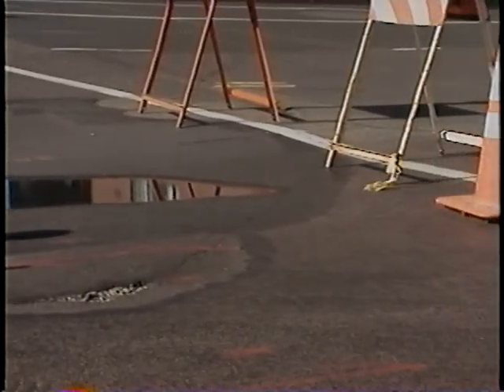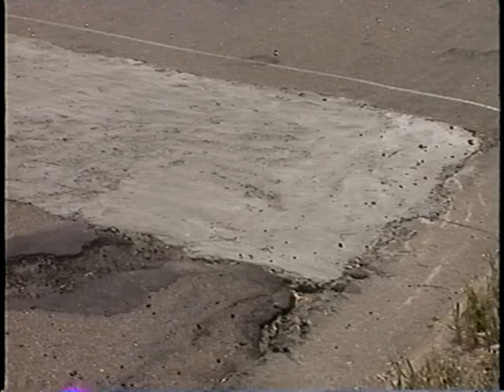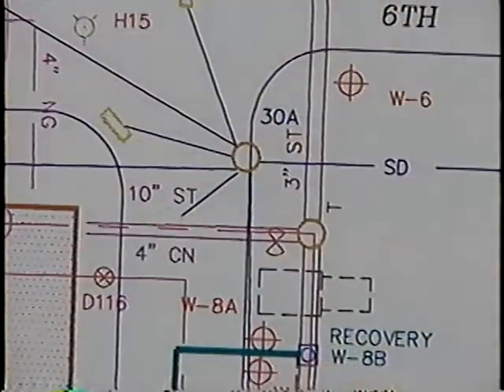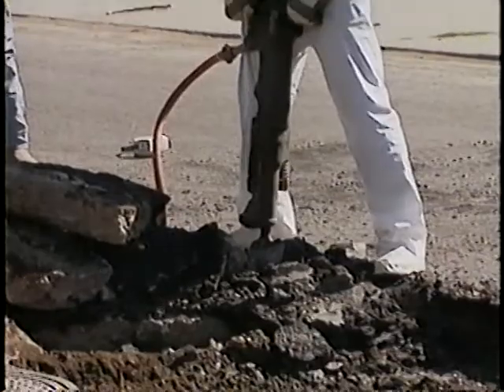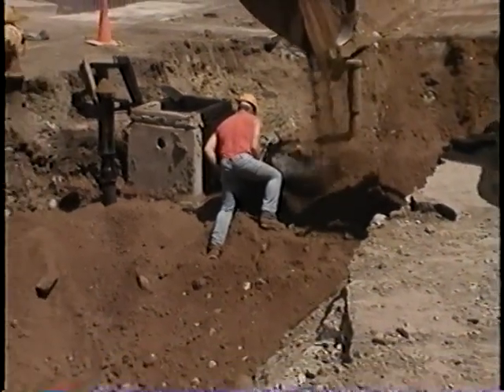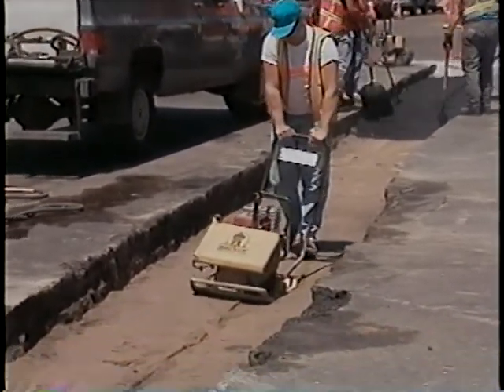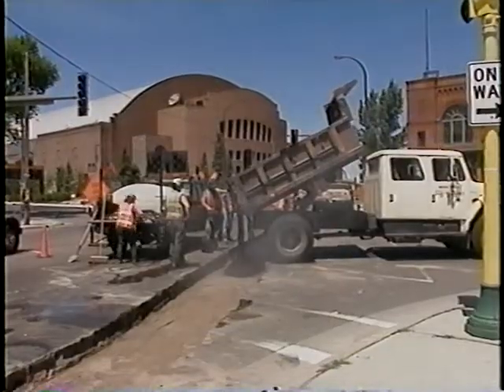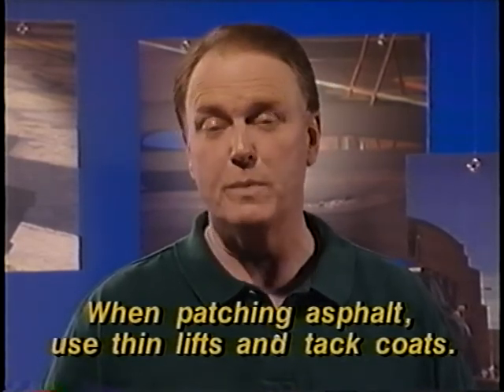Utility Cut Repair: Doing it Right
Utility Cut Repair: Doing it Right - Minnesota Local Roads Research Board 1996 - Video VH-465 - This video is intended for managers in charge of planning and supervising utility cut projects. It begins with an overview of the causes of failed repair. Correct procedures are explained, with references to key regulations and reminders to clear procedures with the permitting agency. Emphasis is on proper compaction to prevent failure. Flowable fill is briefly introduced. The video concludes with a quick look at pavement patching.